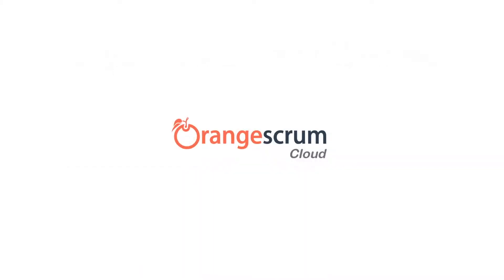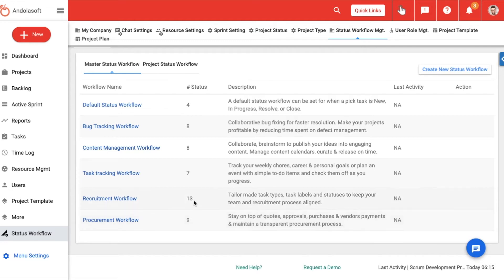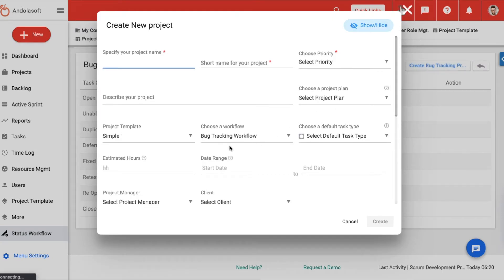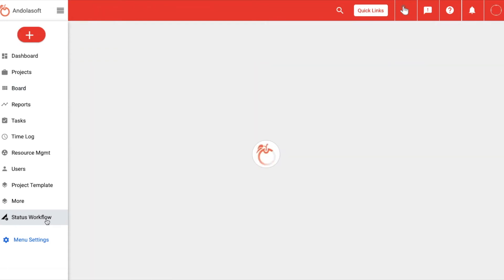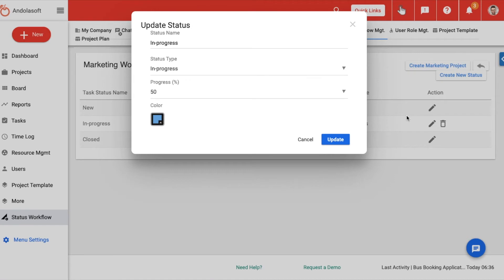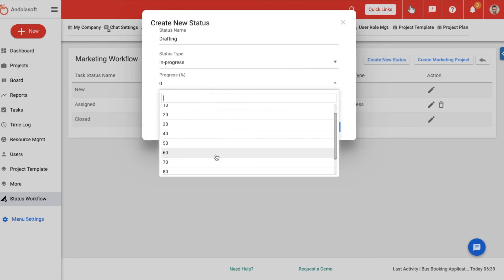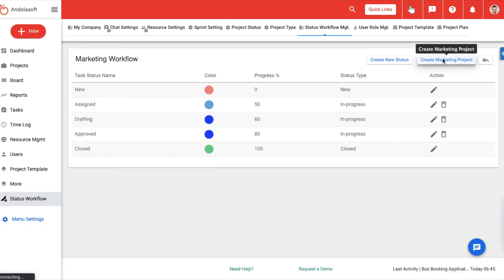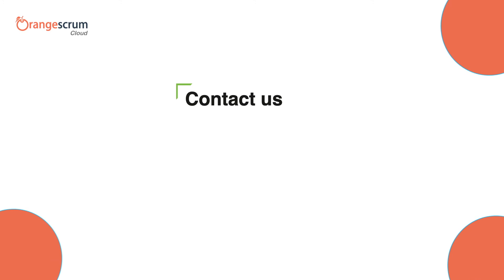Custom Status Workflow | Project Management Workflow | Custom Task Status | Orangescrum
Customize task status values the best for delivery. With Orangescrum custom task status you can create and track a logical life cycle of your tasks from start to end.  Task Statuses are most commonly referred by your teams and ones that are relevant to the project type at hand.